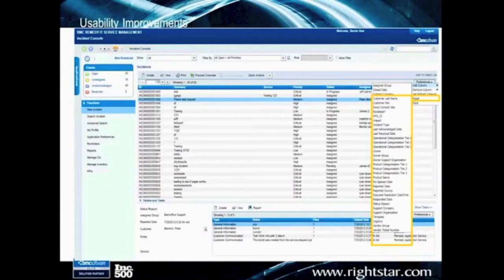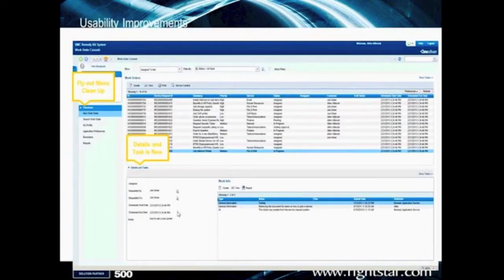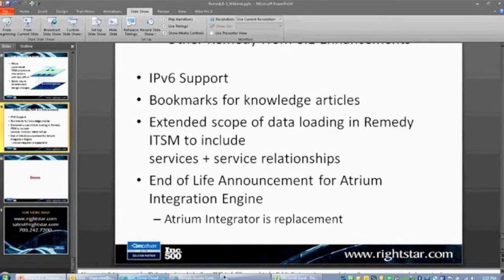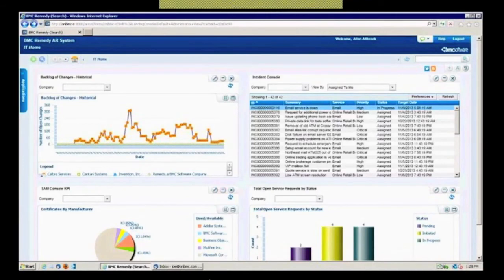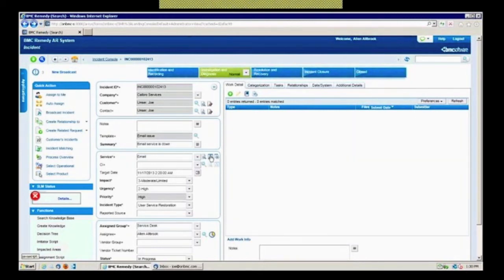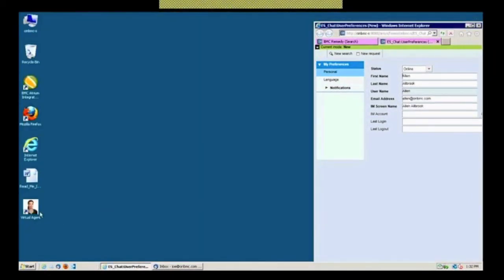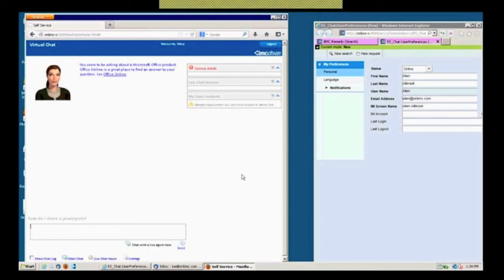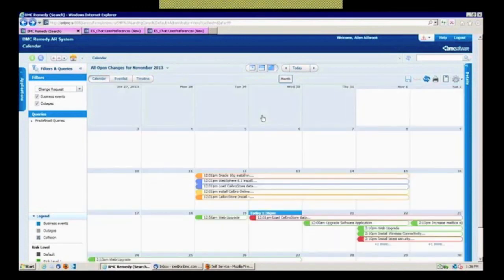What's New in BMC Remedy 8.1 PART 2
A RightStar webinar presented by Roger East of RightStar, recorded live on November 20, 2013